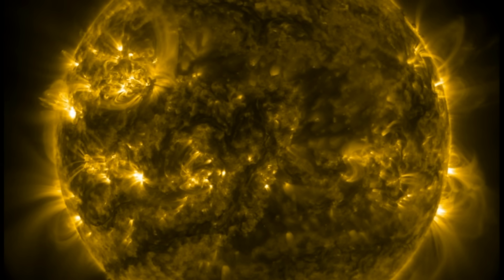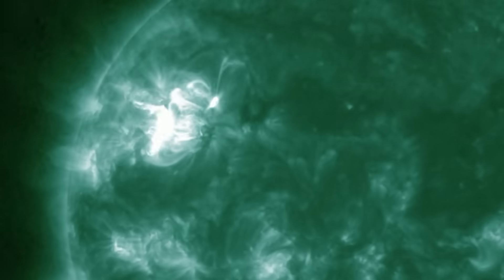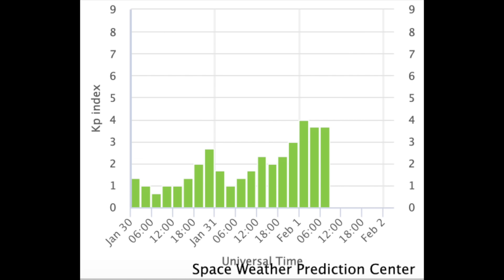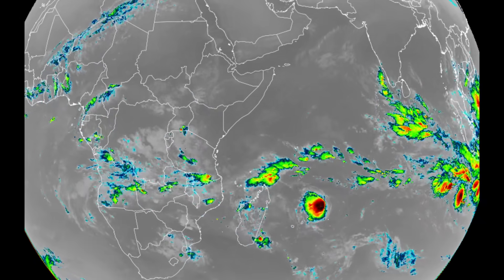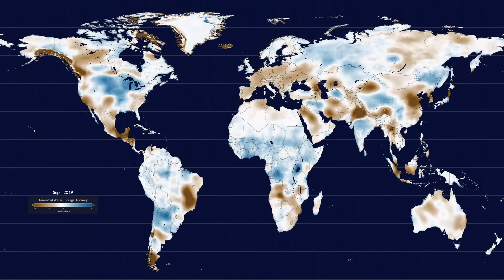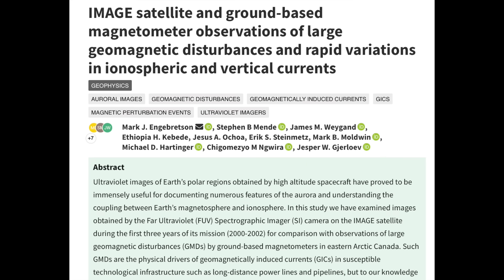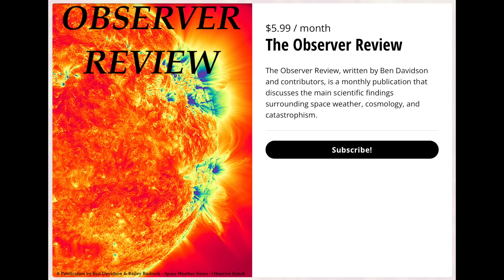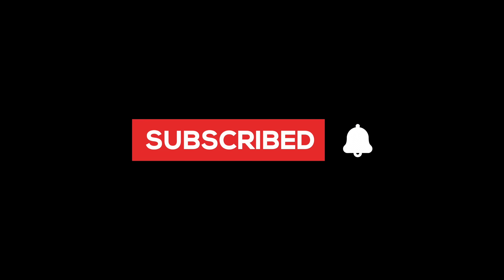Solar Flare, Solar Wind Impacting, Life Ingredients | S0 News Feb.1.2025